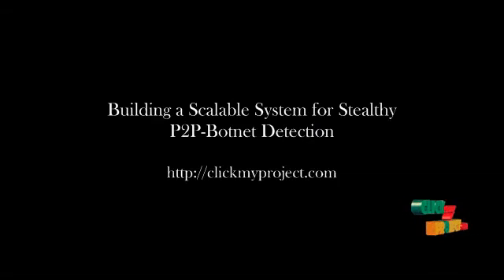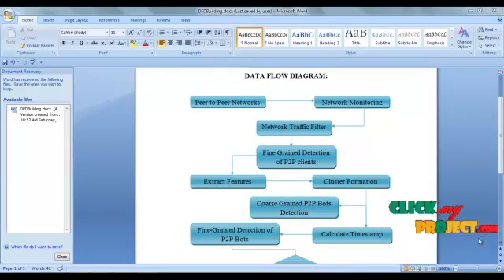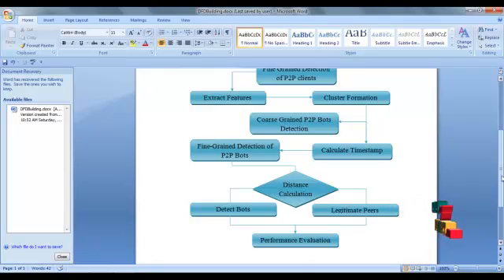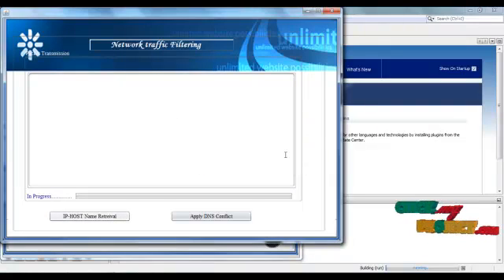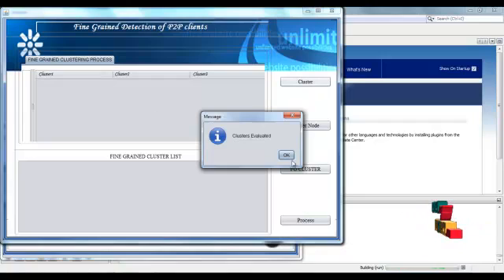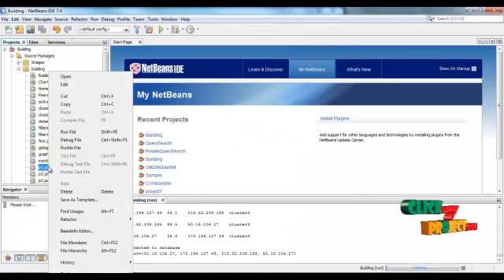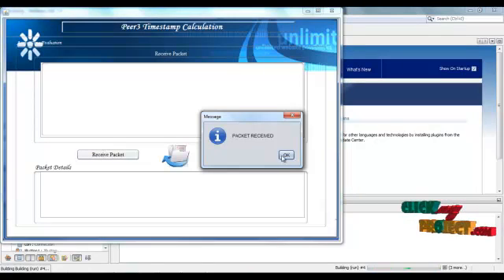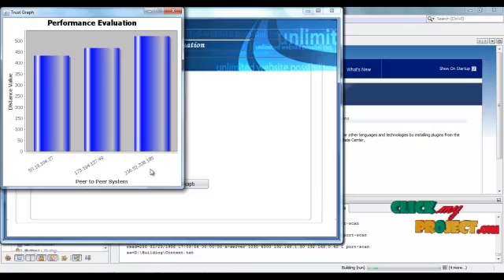Final Year Projects 2015 | Building a Scalable System for Stealthy P2P-Botnet Detection